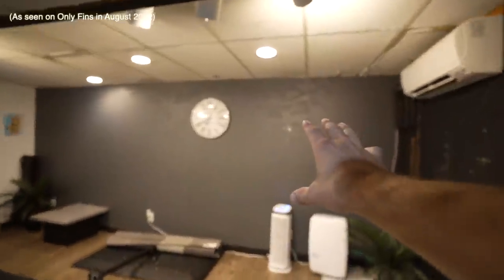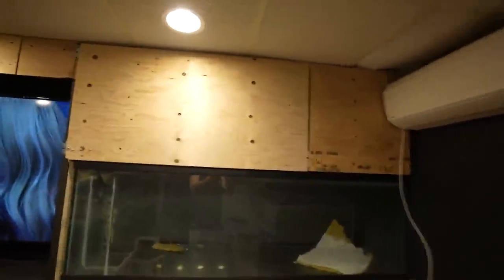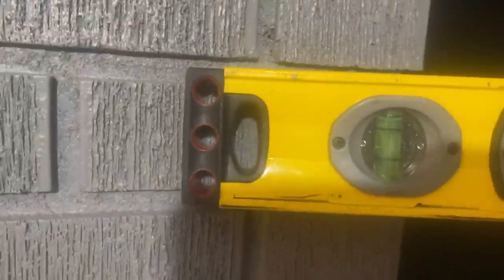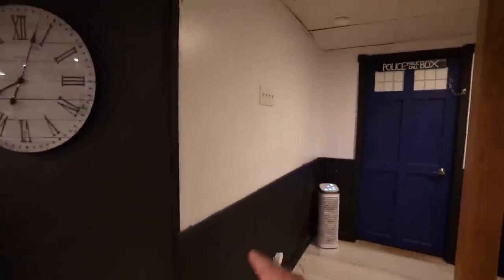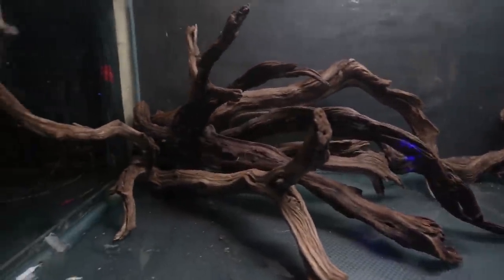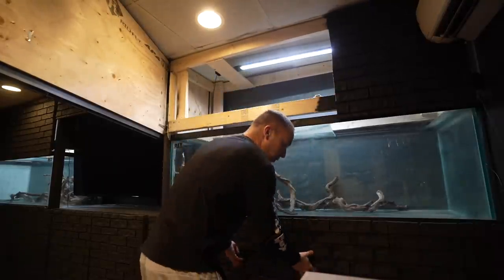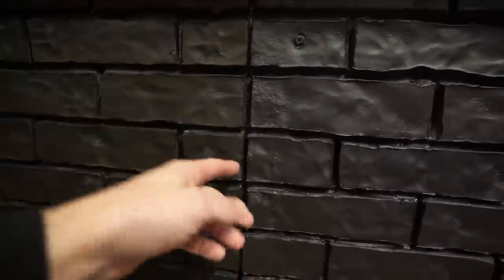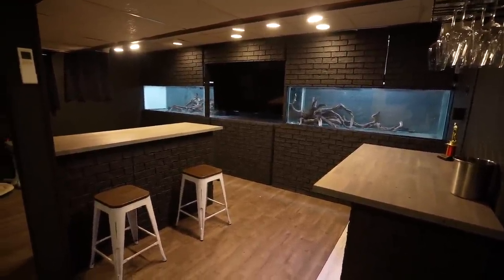I turned my basement WALL into an AQUARIUM and here’s how I did it!